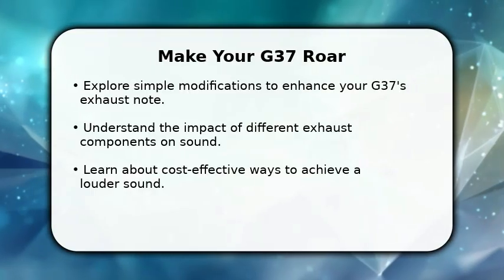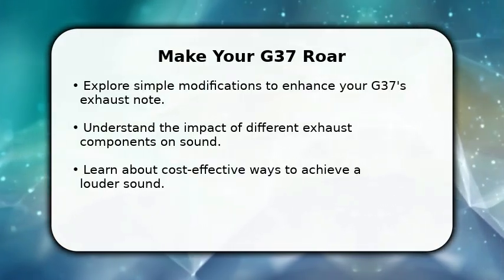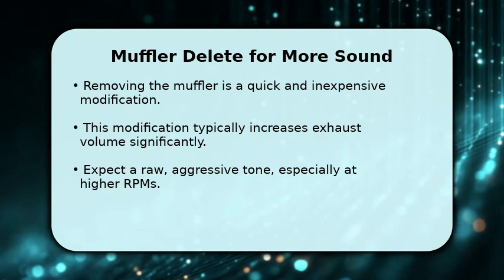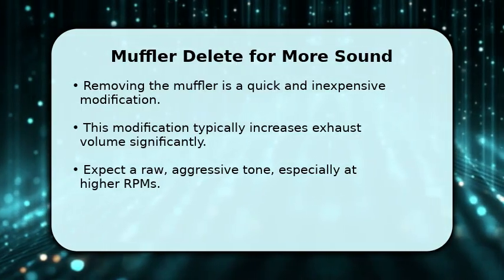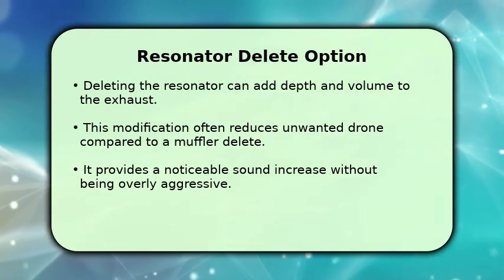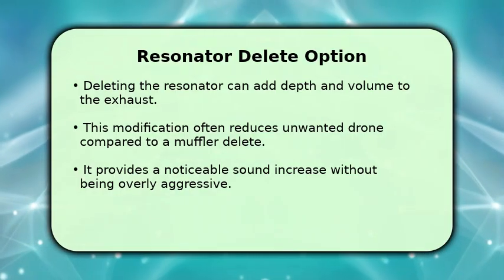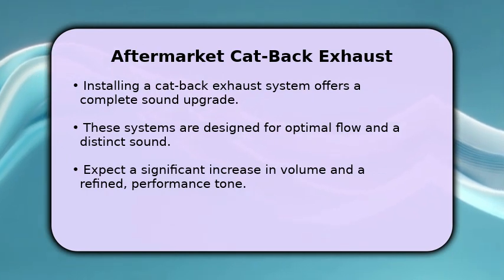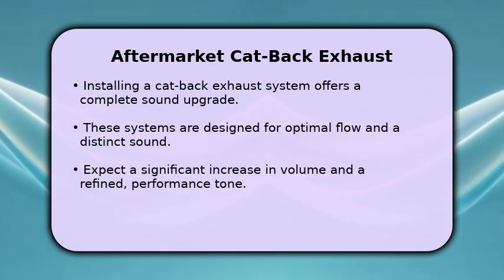How to Make Your Infiniti G37 Louder (Easy Method)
▸ (t) Are you tired of the quiet ride in your Infiniti G37? In this video, we'll show you an easy method to make your car louder without breaking the bank. From adding a resonator to installing a high-performance exhaust system, we'll cover it all. Whether you're looking for a more aggressive sound or just want to add some personality to your ride, this video is for you.

Infiniti G37 louder, how to make Infiniti G37 louder, add resonance to Infiniti G37, high performance exhaust system for Infiniti G37, make Infiniti G37 sound better, Infiniti G37 sound upgrade, loudening an Infiniti G37, Infiniti G37 exhaust tips, DIY Infiniti G37 loudening